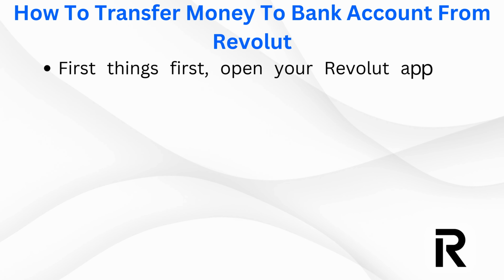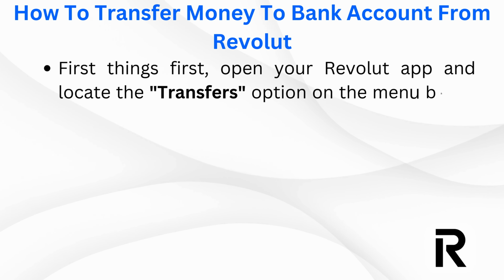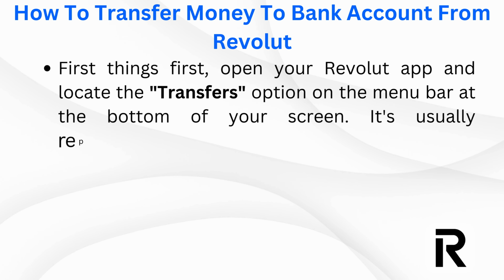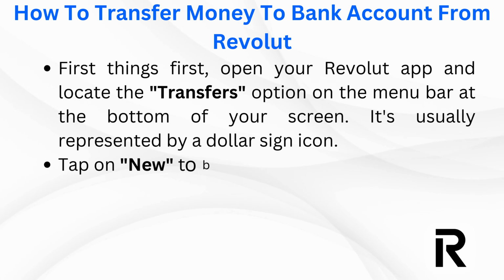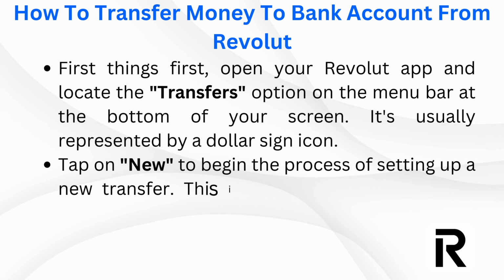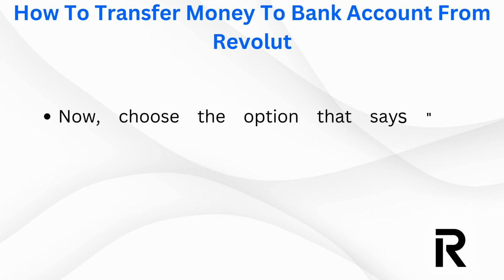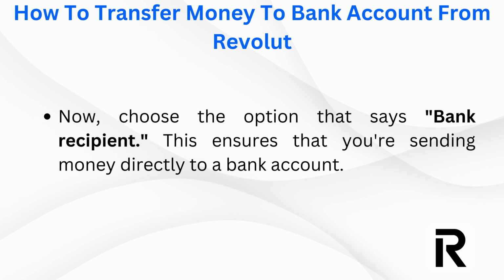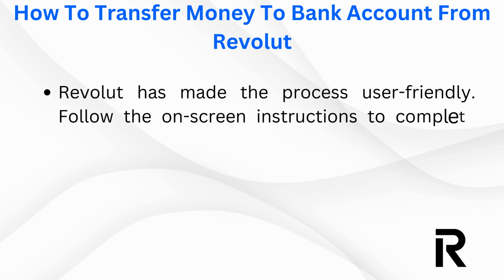How To Transfer Money To Bank Account From Revolut (2024)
Welcome to HowToMastery! In this tutorial, we'll walk you through the seamless process of transferring money from Revolut to a bank account. Follow along for a hassle-free experience!

📌 Learn how to transfer money to a bank account from Revolut with our step-by-step guide. It's quick, easy, and hassle-free!

🚀 Looking for a straightforward way to transfer money from your Revolut account to a bank? You're in the right place! Our comprehensive guide will take you through each step, ensuring a seamless and efficient process.

To begin, open your Revolut app and navigate to the "Transfers" option in the menu bar. Tap on "New" to initiate a new transfer, then select "Bank recipient" to ensure your funds go directly to the intended bank account.

Follow the intuitive on-screen instructions to complete your transfer, including entering the amount and confirming recipient details. The best part? Revolut automatically saves the recipient's bank details after your first transfer, eliminating the need to enter them repeatedly.

Our tutorial is designed to be direct and concise, providing you with the information you need without unnecessary fluff. For any questions or suggestions, feel free to drop them in the comments below.

Happy banking with Revolut! 💸✨